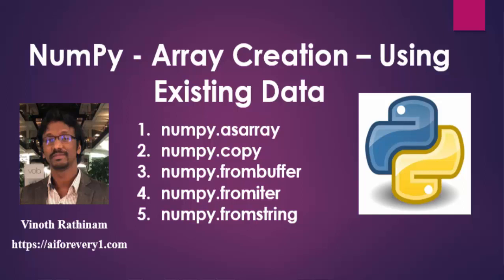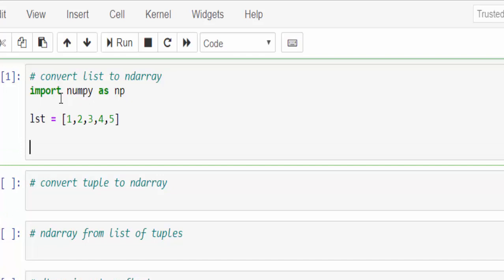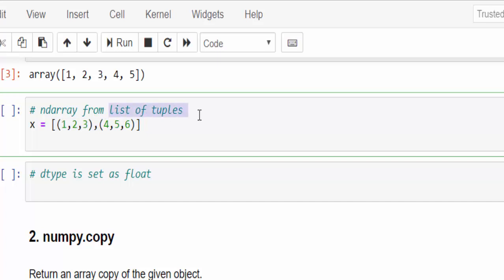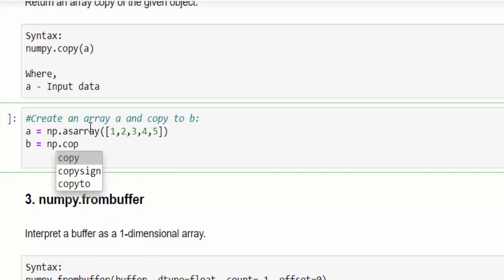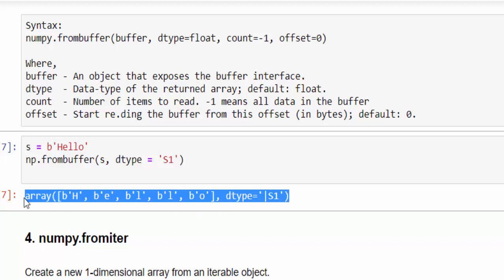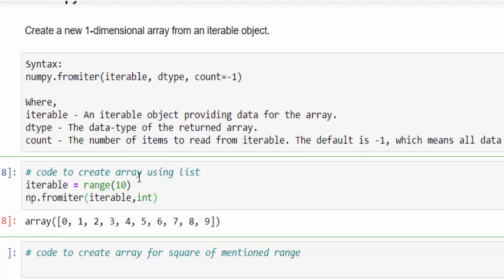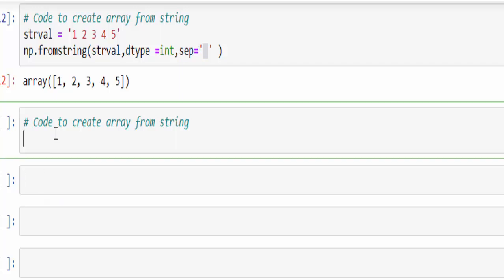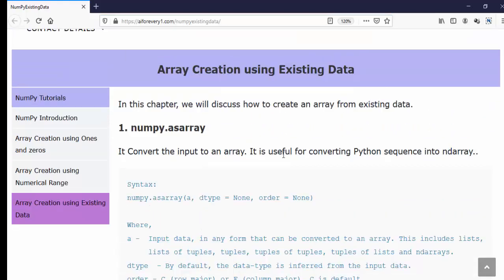Machine Learning Tutorial Python NumPy : 6. Array Creation using Existing Data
Agenda:
numpy.asarray
numpy.copy
numpy.frombuffer
numpy.fromiter
numpy.fromstring

Happy Learning,
Vinoth Rathinam